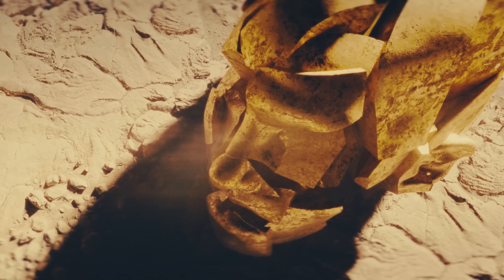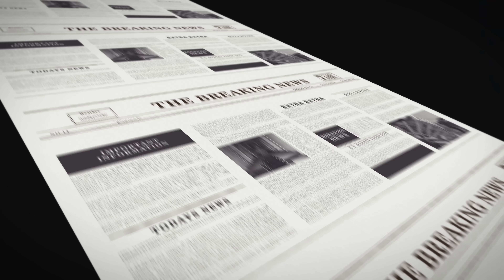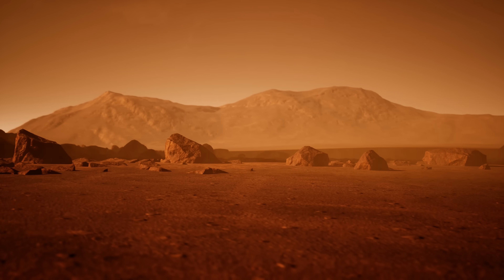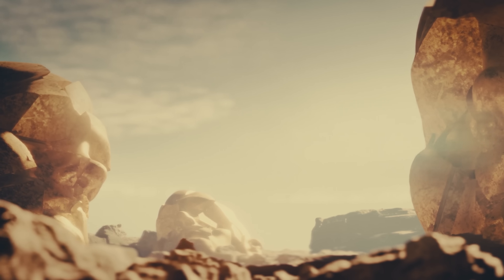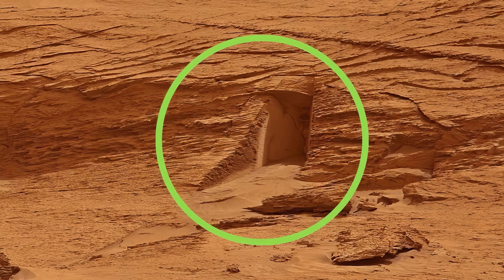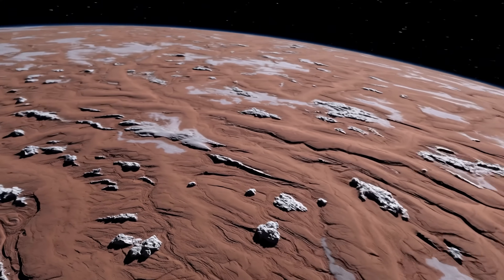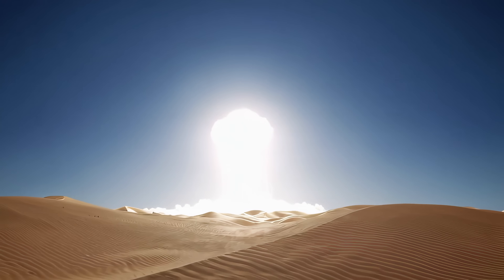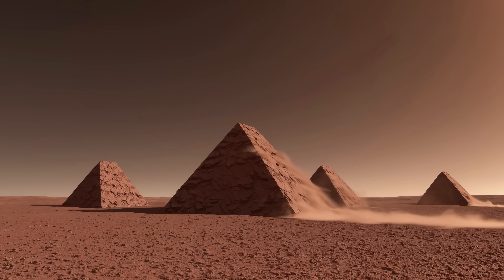Unexplained Structures on Mars | Space 4K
In 1976, NASA photographed something that shocked the world: a giant face carved into the surface of Mars. But it wasn’t just a trick of light — and the more we explored, the more impossible structures we found.

From pyramids in the Cydonia region to a monolith standing on Mars’s moon Phobos, the mysteries just keep piling up.

Could Mars have once hosted intelligent life? Is NASA hiding something? Or is this all just natural rock formations?

Chapters:
0:00 - Intro
0:51 - The Face That Started It All.
3:47 - More Than Just a Face.
6:23 - Who Was Here Before Us?

We bring you exciting content about space exploration, cosmic events, future missions, and the wonders of the universe. Join us on a journey beyond Earth — one video at a time!

We do not claim ownership of any third-party content used.